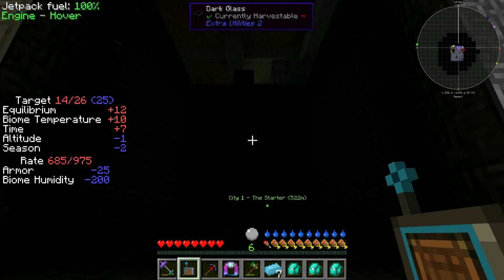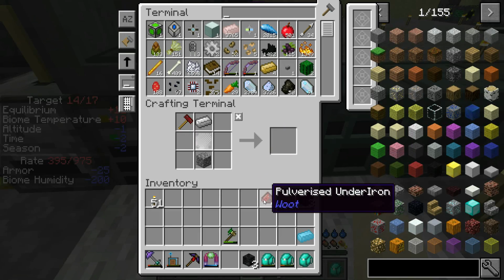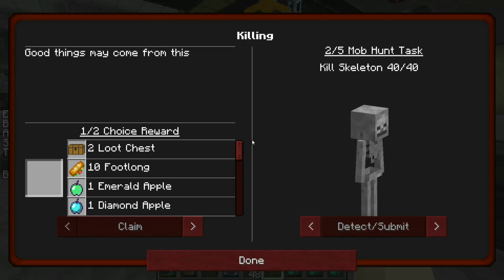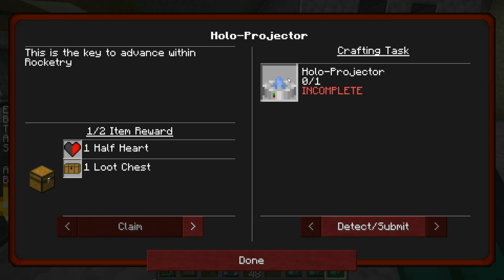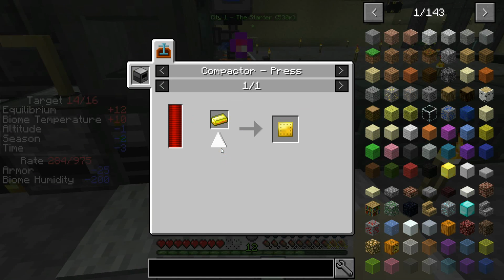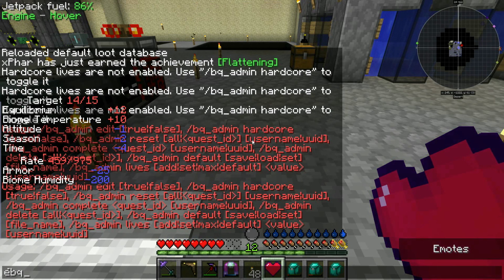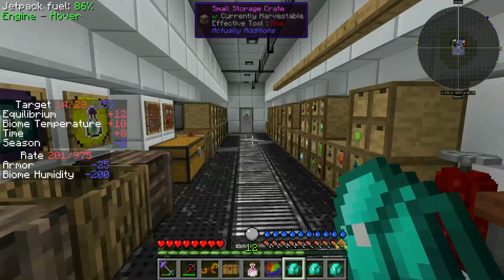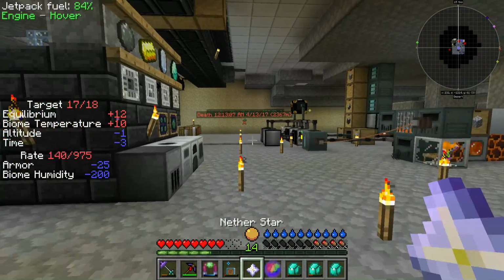Forever Stranded Hardcore #38 - Die Wither Die - 1.8.8.1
Day 133
  In the last episode, we finally setup our Wither Skeleton Farm and we started getting Wither Skeleton Skull and our drop of evil. We then changed the Spawner to a Resturbed Spawner and showed how it can be upgraded to spawn mobs faster. We also start the Collection quest line by completing the How To quest and getting a setup in place for Dirty which requires us to get 100,000 dirt. And we finally setup the Wither Manual Farm.
  Let's go take a quick look at the Dirty quest.
  And now, let's kill 2 Withers to get 2 Wither starts.
  Oh wait we got one. Let's take a moment.
  Can't complete the Power of the Dragon quest, so let's move on to something else.
  Let's craft a Mob Prism to create a Woot Wither Farm.
  Mob Prism on hold an no ender pearl close to being ready.
  Let's finish the Killing Quest
  Let's go kill 2 Creepers and our missing Skeleton to complete the Killing Quest
  Just die Quicker
  DERP I trashed my Mattock
  0th Quest - Killing - Completed
  Our second quest line Basic Survival is completed

Day 134
  Let's craft the 7 culinary generators that we need to the Simple Yet Effective quest
  Oups can't find the 1 I did...
  Oups I never did them in this playthrough so let's craft the 8th one
  Ok since I'm missing Ender Pearl, let's improvise and do stuff from the next episode
  Let's start the quest line Moving Worlds
  78th Quest - Holo-Projector
  We're missing an Optical Sensor so let's go loot the Tech City to get a second one
  Derp I almost died twice... I'm frustrated about the missing Ender Pearl so I'm going all Rambo again
  Drive by shooting is not my specialty...
  Let's go home and craft the second Optical Sensor
  78th Quest - Holo-Projector - Completed
  Explain how the Holo-Projector works
  HARDCORE MODE IS NO LONGER ON... I think this happened because of the release... So I turned it back on... SAD puppy!!!
  Explain the next round of quests for Moving Worlds and how we will handle them
  79th Quest - First Plate  - Completed

Day 135
  Let's Open our Loot Chests
  Setup the Presser and show how it works
  We do have enough Ender Pearl now
  Craf the Mob Prism
  63th Quest - Power of the Dragon - Completed
  And so our second quest line Technological Revolution is completed
  More Loot Chests open them all
  Let's craft at least one Survivalist Generator MkI
  Let's kill our second Wither but before we do let's program the Mob Prism
  GUYS!!! Don't right click, you need to left click the mob
  Kill the second Wither
  Talk about the Infinity Booster Card
  Next episode
  Timelapse
  - Farm pickings
  - Quick inventory cleanup & resource management
  - Fix the Wither Farm drops pickup

Day 136
  Timelapse continued
  - Finish fixing the Wither Farm drops pickup
  - More inventory and farm cleanup
  - Take a quick look at the Dirty quest setup
  - Work on fixing the extended wall
  - More Netherrack Gravel Sifting
  - More Steel